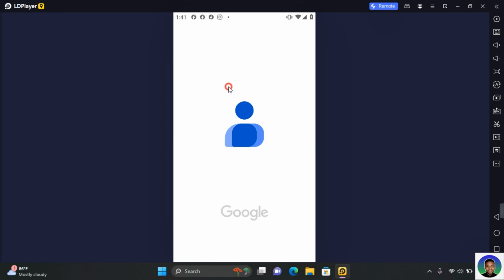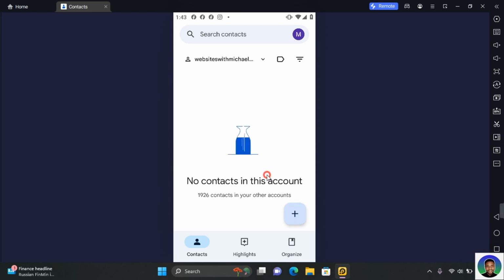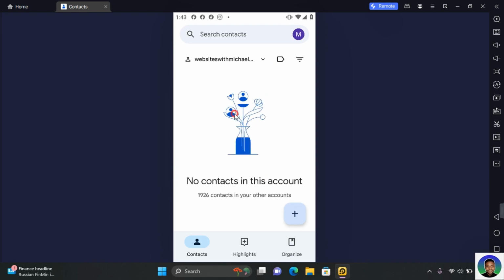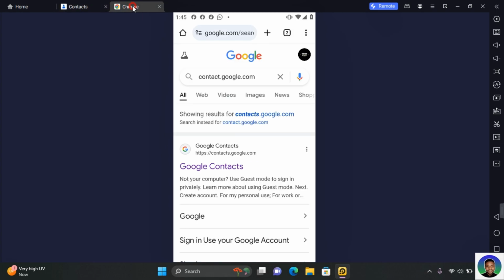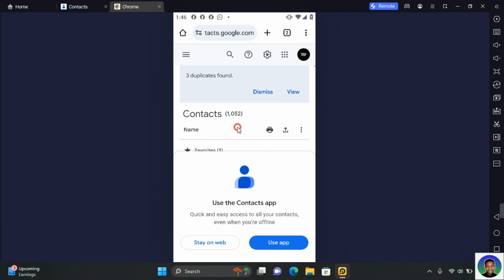How to See Backup Contact in Google Contact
Curious about how to access your backup contacts in Google Contacts? In this tutorial, "How to See Backup Contact in Google Contact," we'll guide you through the steps to locate and view your backup contacts in Google Contacts.

In this comprehensive guide, you'll learn how to navigate the Google Contacts interface, find the backup contacts stored in your account, and ensure your contacts are safely backed up. Whether you're switching devices or simply want to verify your contact list, our step-by-step instructions will help you manage your contacts efficiently.

Access Google Contacts backup
View backup contacts on Google
Restore contacts from Google backup
Google Contacts management